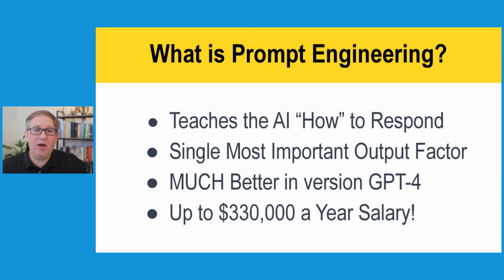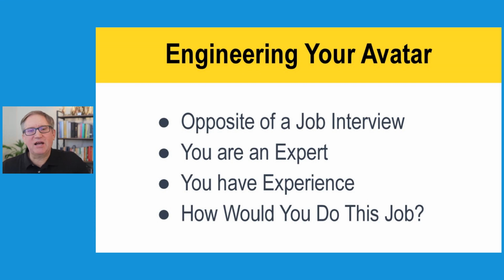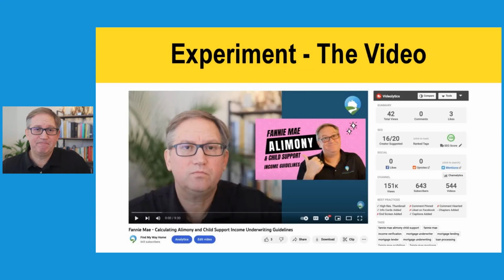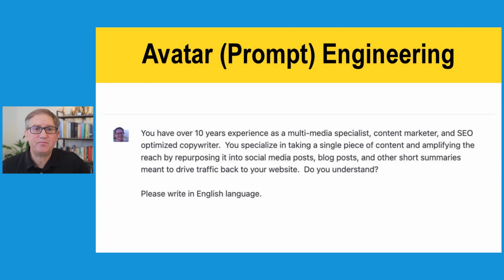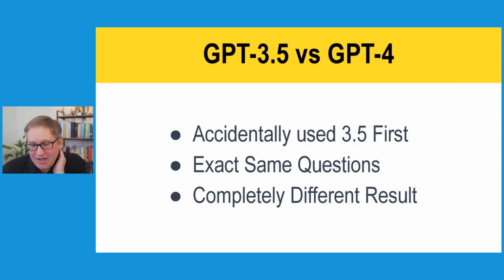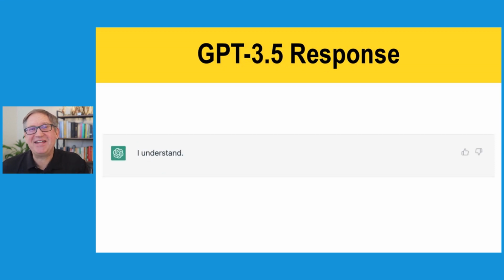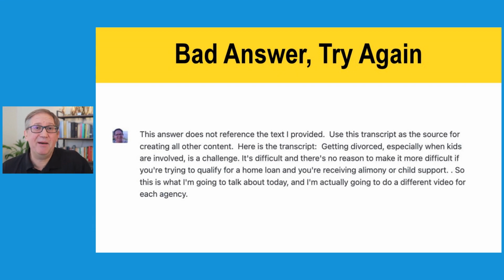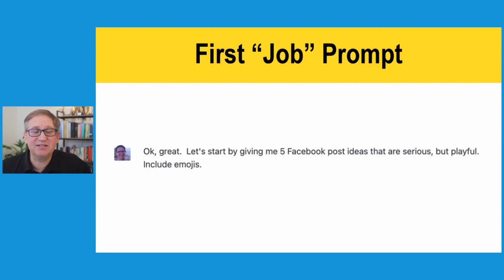GPT-4 Secrets - Advanced Prompt Engineering for Better Results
If you're like me and started using ChatGPT as a search engine or a Q&A engine when you first heard about it, you'll love this topic!

Prompt engineering with Chat GPT-4 is the topic of this video.

Once I discovered the power of advanced, detailed Avatar (prompt) engineering, an entire world of possibilities opened up!

Last week I published:  ChatGPT Hacks: How to Repurpose a Single Youtube Video to Create Multiple Pieces of Content.

If you missed it, you might want to check that video out for some background.  I created about a dozen marketing pieces from one nine and half minute video.

In this video, I show you how I set up the primary prompt that allowed me to create five Facebook & Instagram posts, a Google My Business post, a LinkedIn post, and a 1,000-word blog post.

How you create your prompt will determine the quality of the output you'll get out of ChatGPT.

Learn how to become Mortgage lead Rainmaker and Content Creator on the FindMyWayHome Expert Network

THANK YOU FeedSpot, for naming the Second Opinion Loan Officer Podcast as a Top 10 Mortgage Podcast for 2023